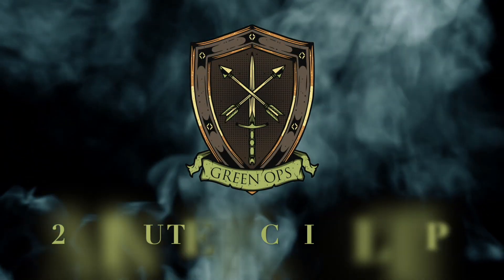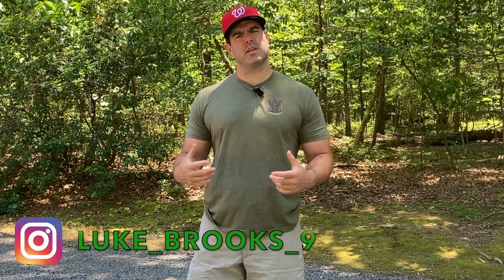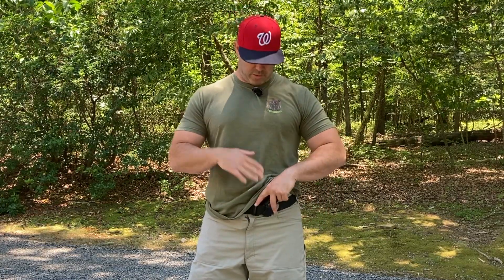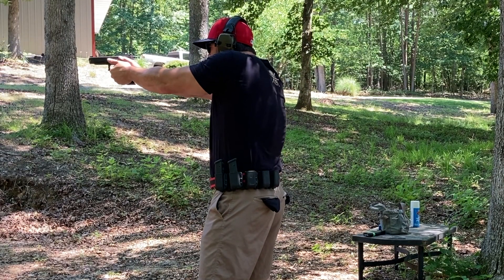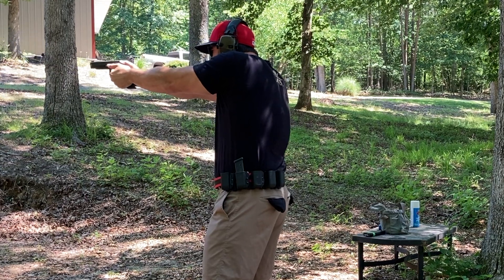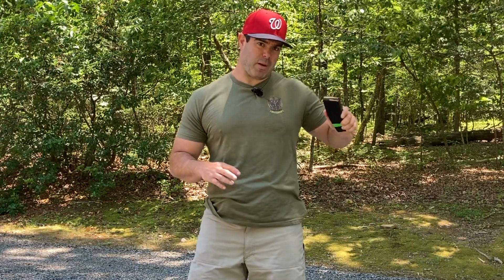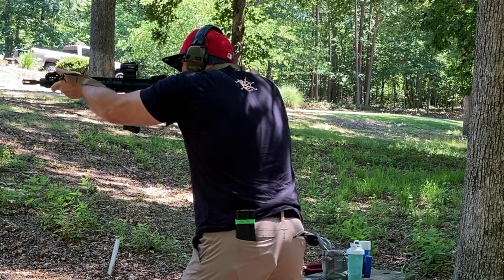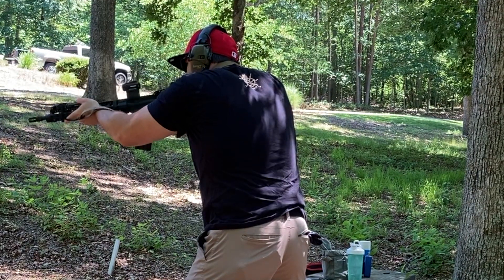Tactical Tip: Staging Spare Magazines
In today's tactical tip video, Green Ops instructor Luke talks about how to set up your spare pistol or rifle magazine for successful reloads.You can use these techniques for  tactical training, defensive carry or competition training.

Big thanks to Luke for putting together this video. Please take a minute to follow Luke

Green Ops Inc is a Veteran owned and operated Defensive Firearms training Company based in Northern Virginia, TX and mobile to your location.